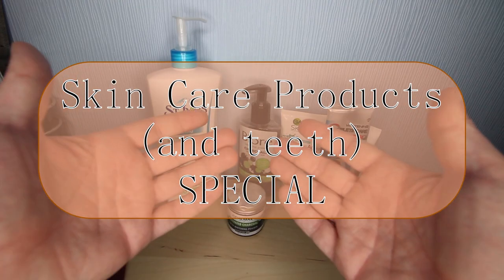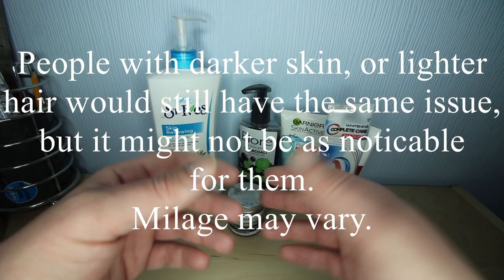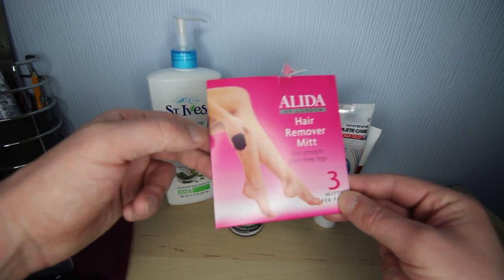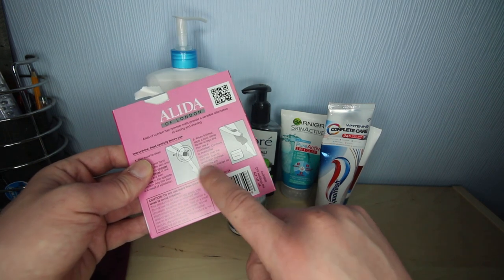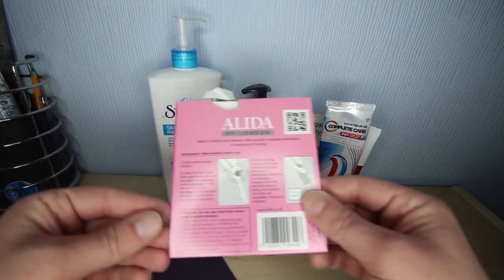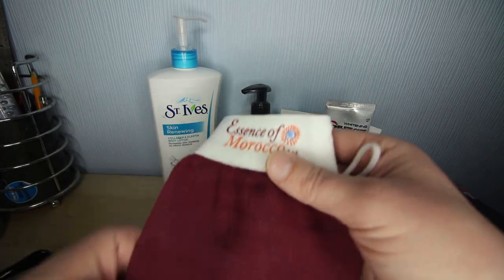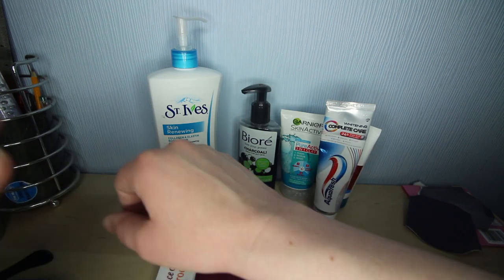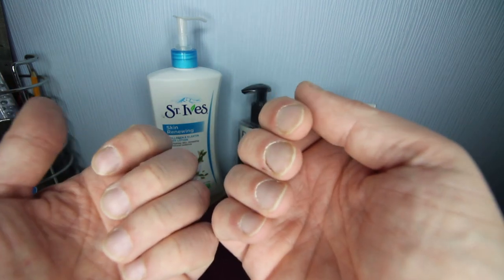skin care products special